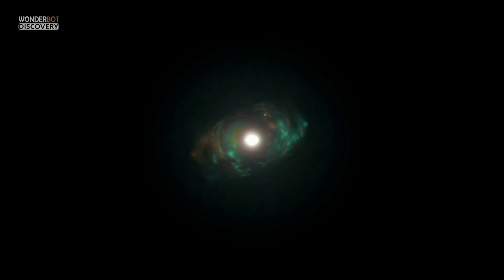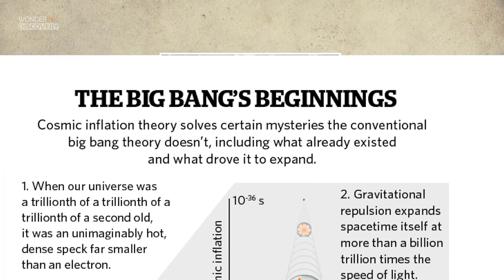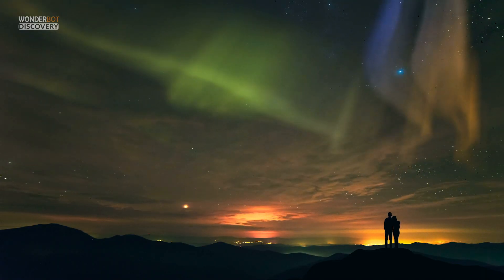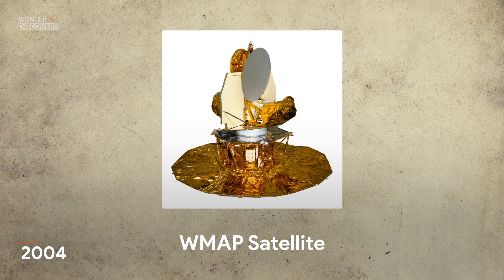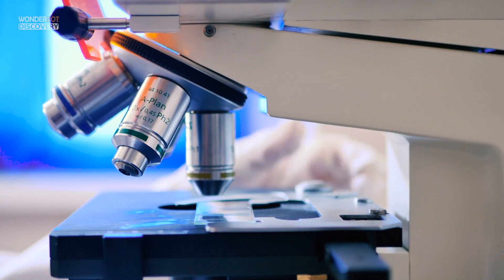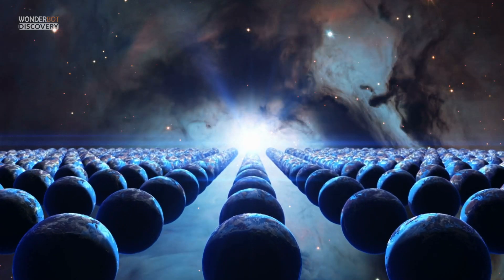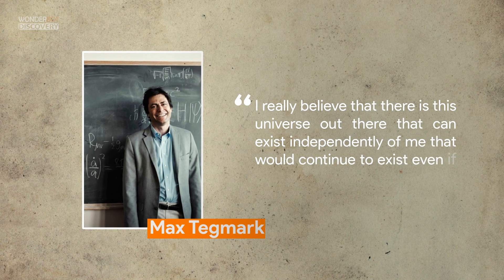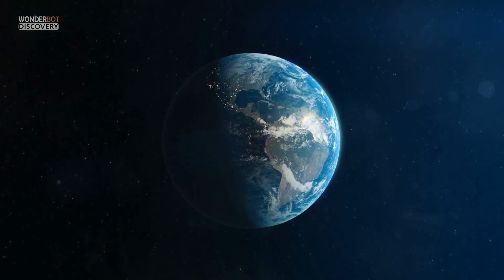The Most Dangerous Idea in Physics I Multiple Universes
The multiverse is a hypothetical group of multiple universes. Together, these universes comprise everything that exists: the entirety of space, time, matter, energy, information, and the physical laws and constants that describe them. The different universes within the multiverse are called "parallel universes", "other universes", "alternate universes", or "many worlds".